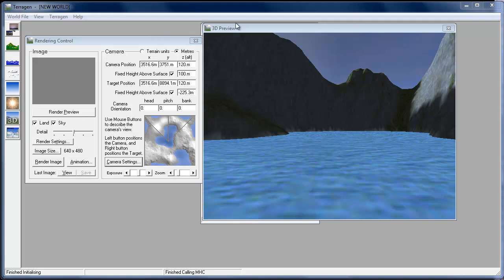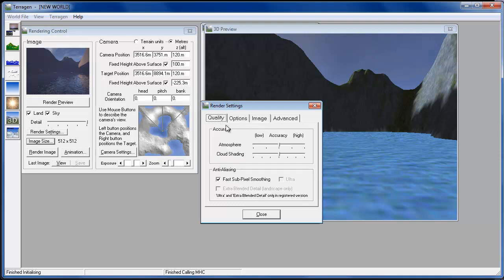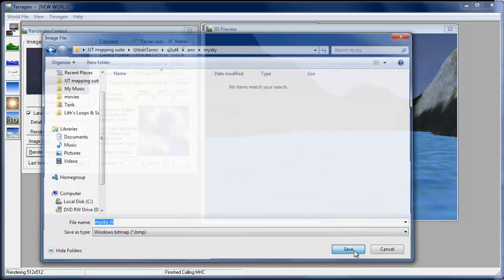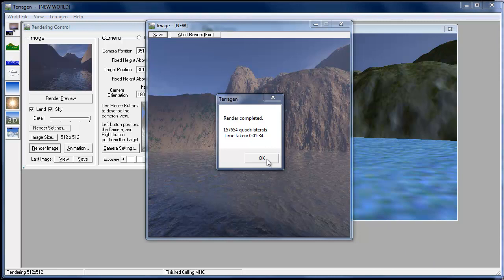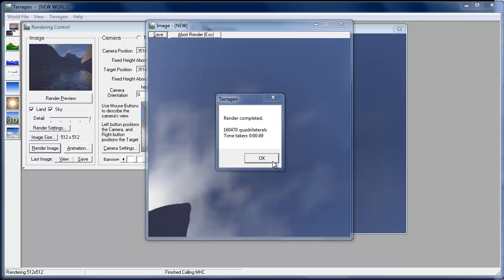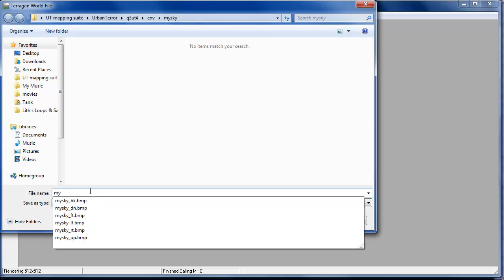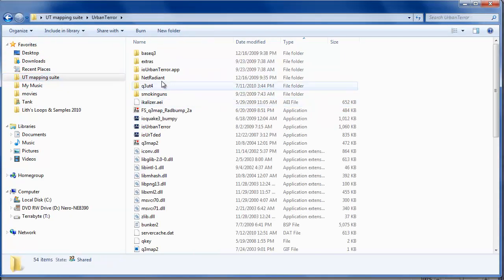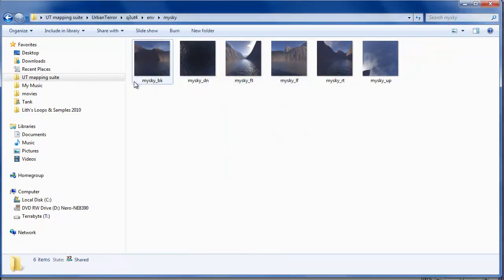SnK TanK's Skybox tutorial (part 2/3)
A brief look into making skyboxes for urban terror using terragen classic. This tutorial will teach you everything you need to know to get started making skyboxes!

Warning!- contains incorrect audio. please read prompts to make corrections to image names for front and back skybox images. Yeah yeah, I'm too lazy to re-record it :P